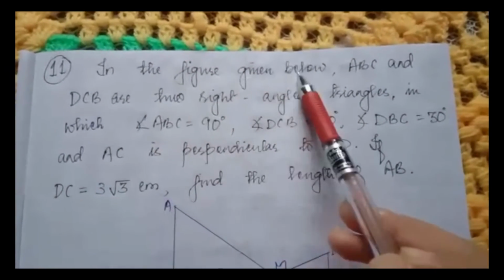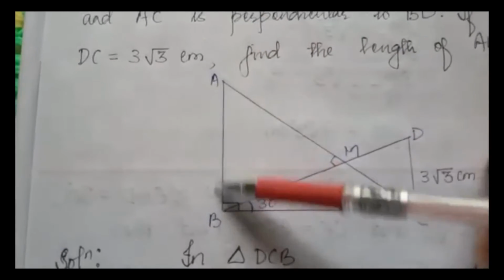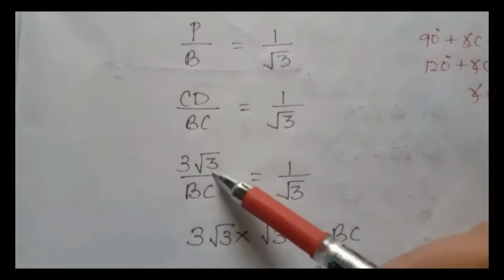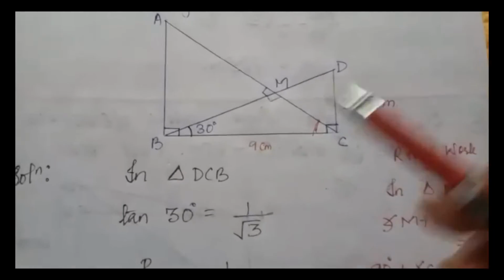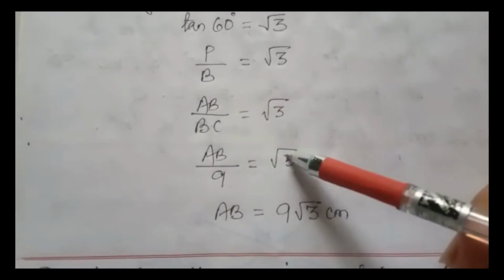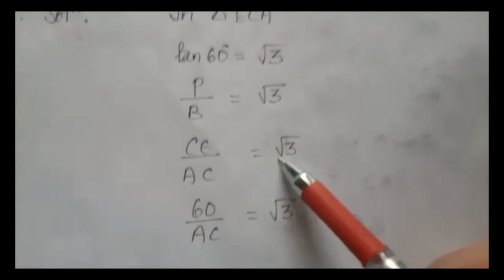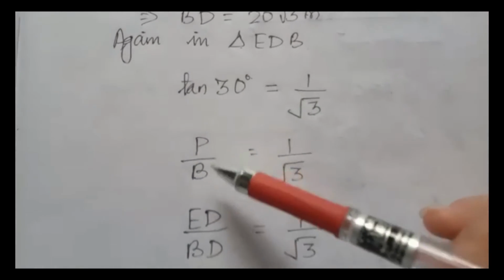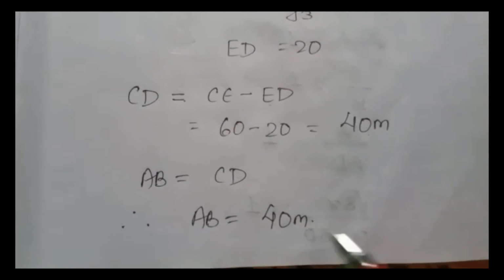MATHEMATICS CLASS IX